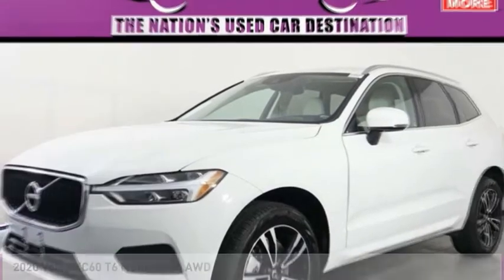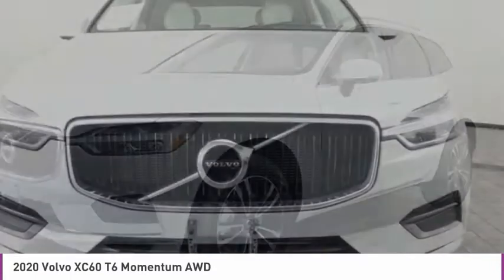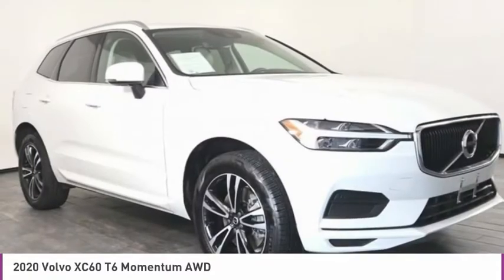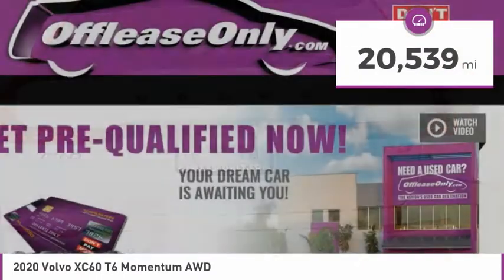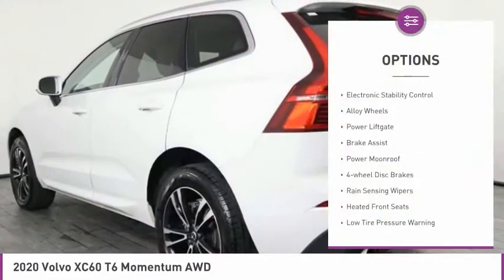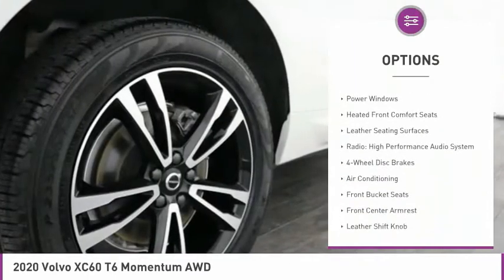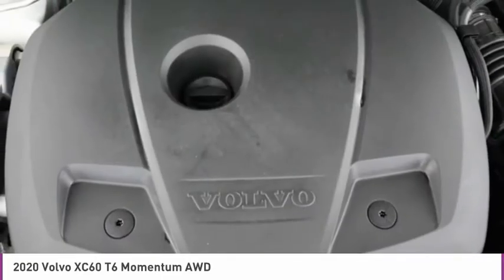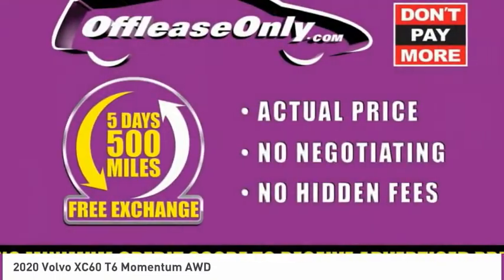2020 Volvo XC60 M305255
2020 VOLVO XC60 West Palm Beach, FL
Stock# M305255

*Navigation | Sunroof | Rear Camera | Leather Seats | Bluetooth | Touchscreen*

Our 2020 Volvo XC60 Momentum T6 AWD SUV with Navigation is gorgeous in this Ice White finish! Powerful and efficient, the TurboCharged and SuperCharged 2.0 Liter 4 Cylinder generates 316hp and is paired to an 8 Speed Automatic transmission. This All Wheel Drive combination scores near 27mpg on the highway. Our XC60 Momentum will excite your senses with the smart, purposeful styling emphasized by LED headlights, a bold grille, and alloy wheels.

Inside the cabin of our T6 Momentum, the interior has been tastefully designed with everything perfectly in place and the leather seats with memory functions are especially supportive. A large sunroof, keyless ignition, dual-zone automatic climate control, and a folding rear seat add to the comfort and convenience. All of your information accompanies you on your travels courtesy of a Sensus infotainment touchscreen featuring Bluetooth, navigation, impressive audio with USB/auxiliary audio input, and available satellite radio.

Our superb Volvo XC60 will keep your family safe and is outfitted with anti-lock brakes, traction/stability control, advanced airbags, low-speed front collision/mitigation, and Volvo On Call emergency telematics. The pinnacle of automotive excellence and practicality, our Momentum is the intelligent choice.